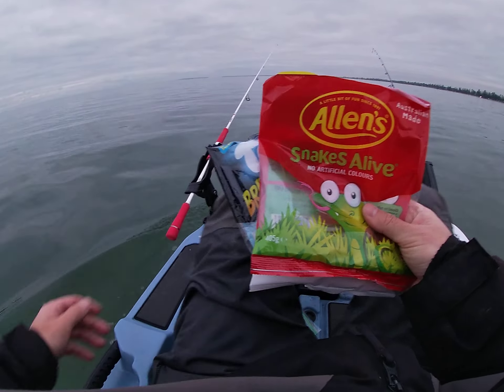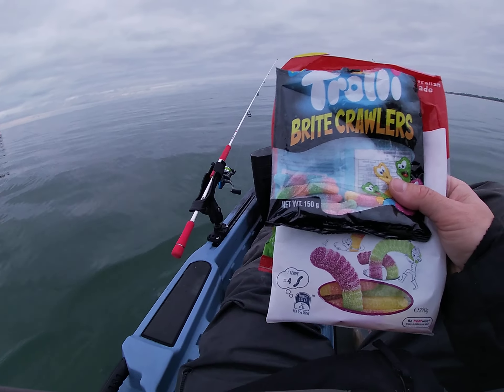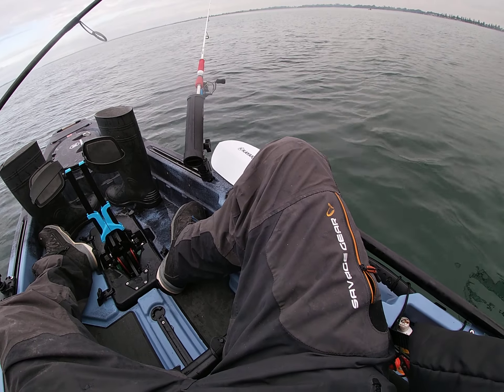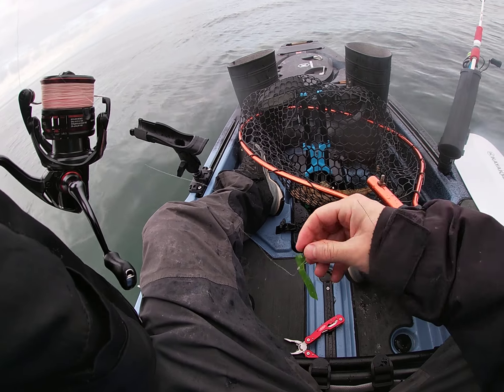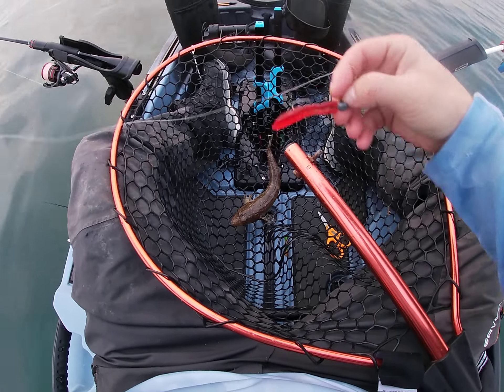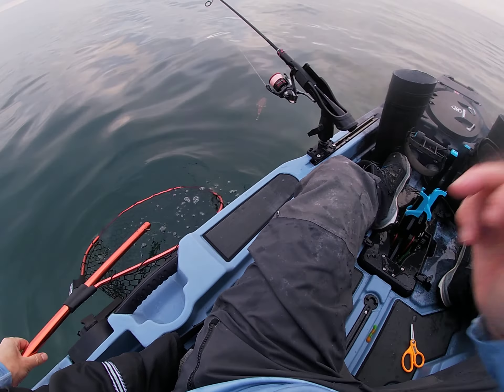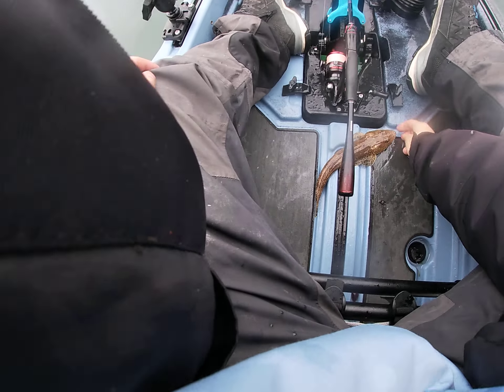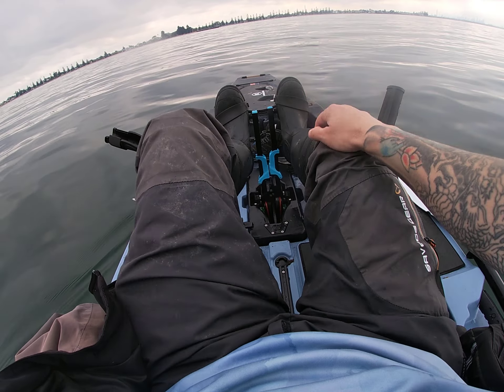DO FLATHEAD LIKE LOLLIES,USING LOLLIES AS LURES